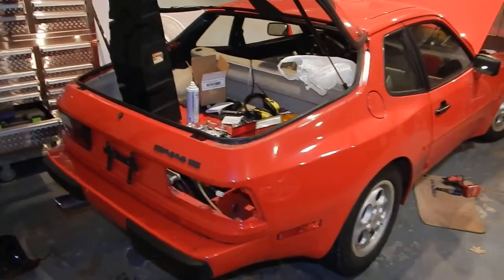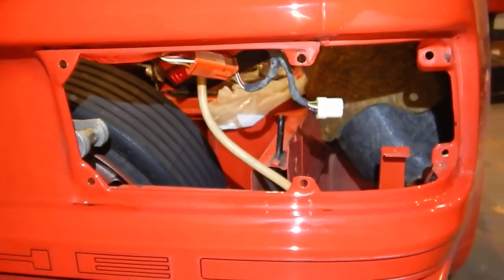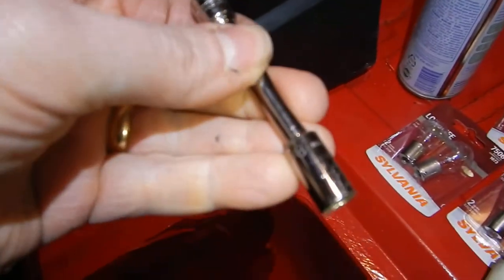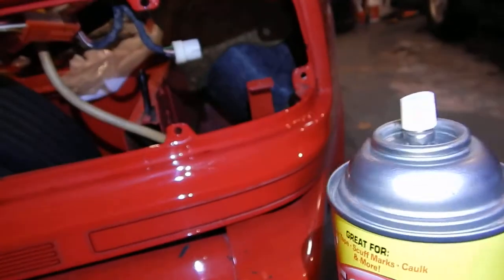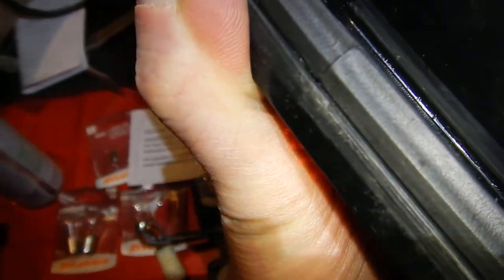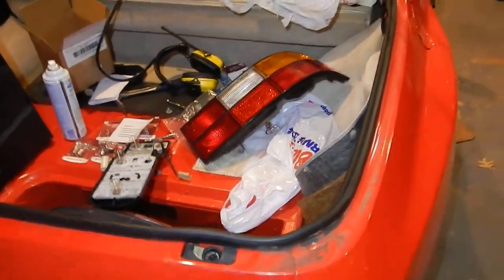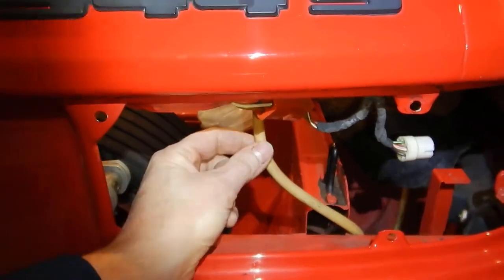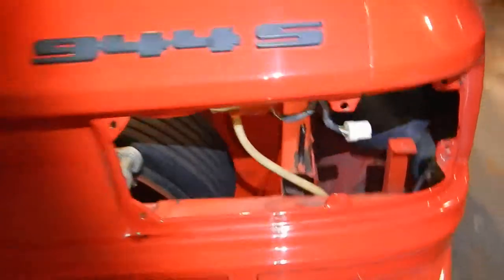Porsche 944 Tail Light Housing Seals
Couple of tips to help you